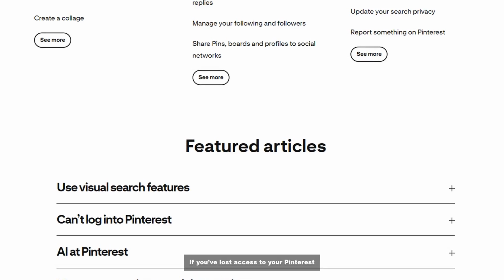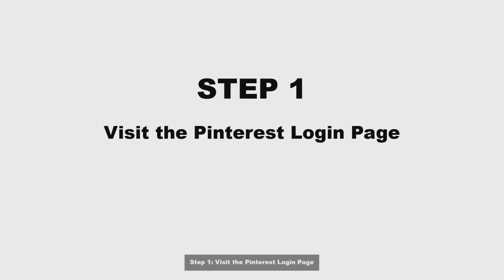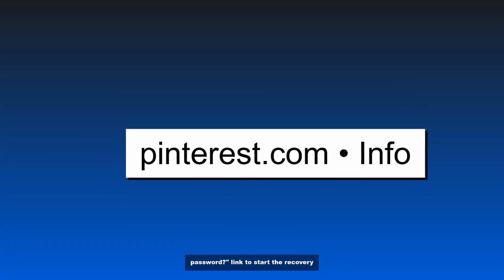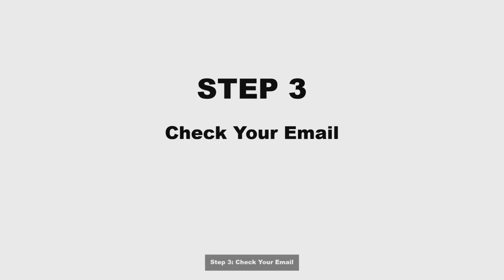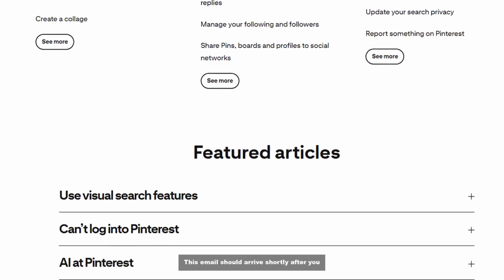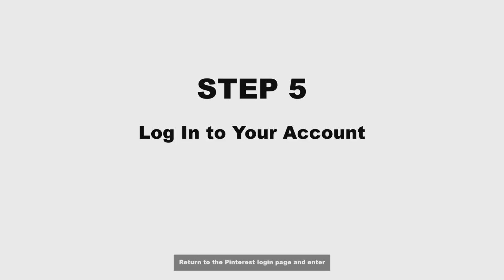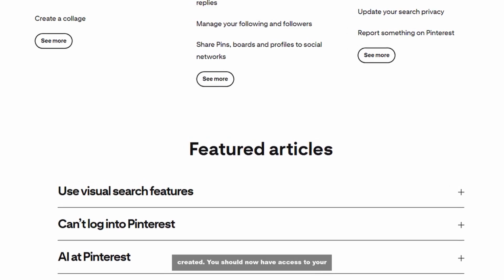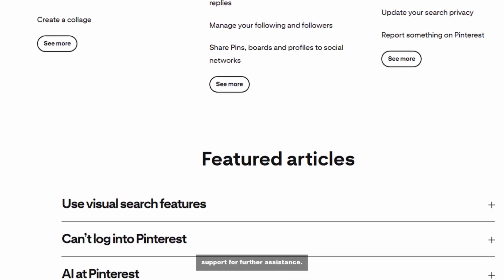How To Recover Pinterest Account Without Phone Number 2026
In this video, we will guide you on how to recover your Pinterest account without a phone number in 2026. If you're struggling with account recovery, this step-by-step tutorial will help you regain access using alternative methods.